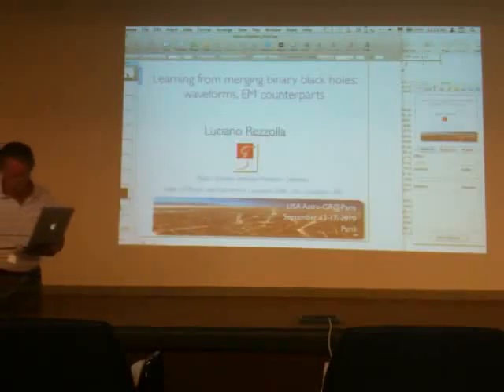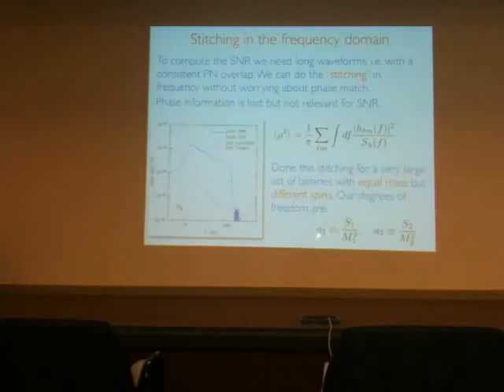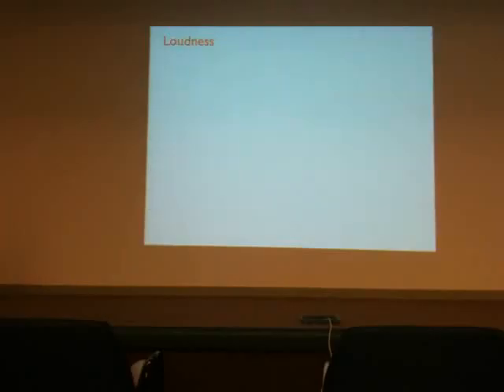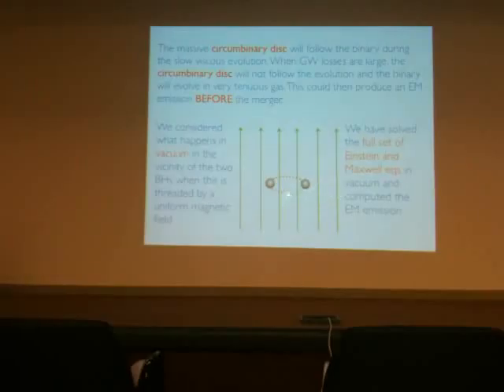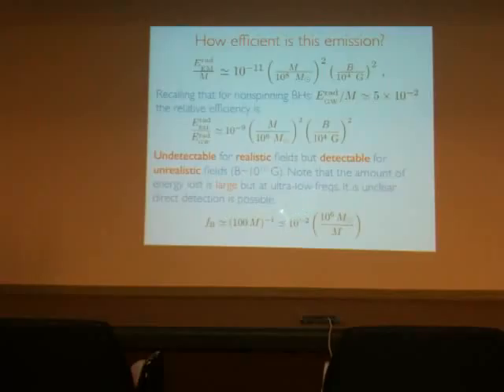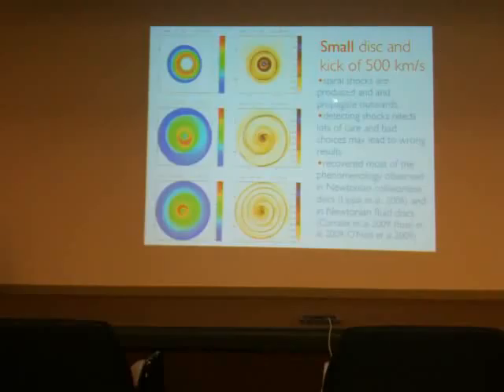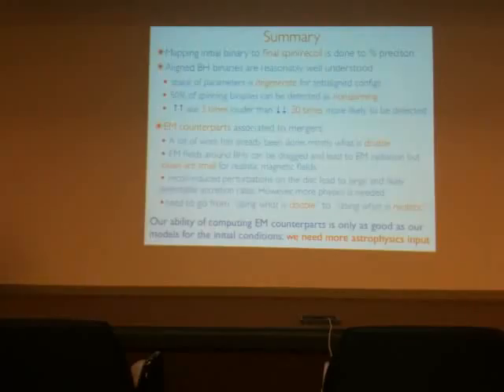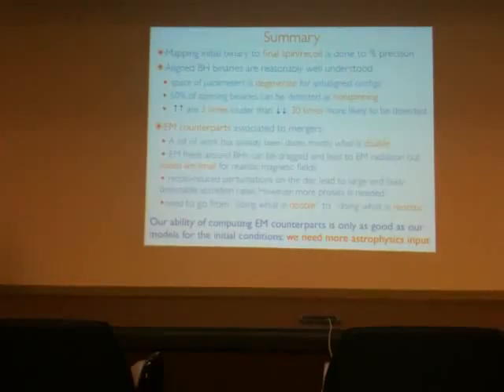Learning from merging binary black holes, by Luciano Rezzolla - Pau Amaro-Seoane Astro-GR 2010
Learning from merging binary black holes, by Luciano Rezzolla, Astro-GR@AEI 2010, URL of the workshop (Please note that the title might have been shortened because of the limit imposed by youtube. The full title is in the web page of the meeting)